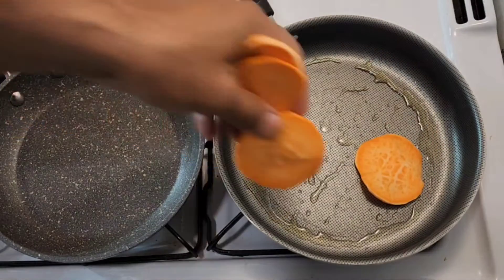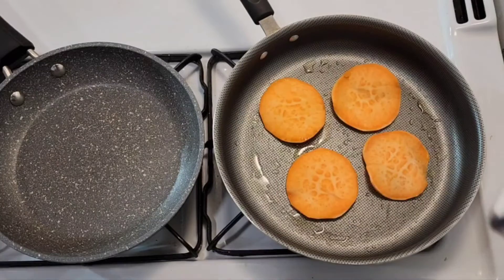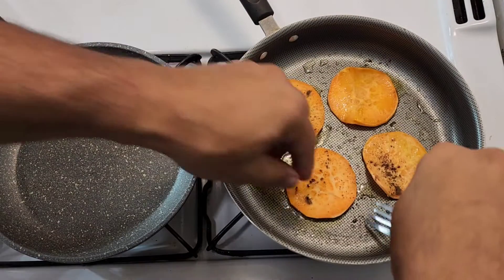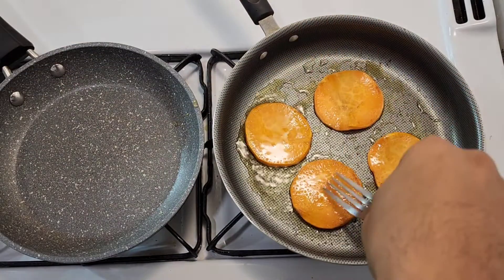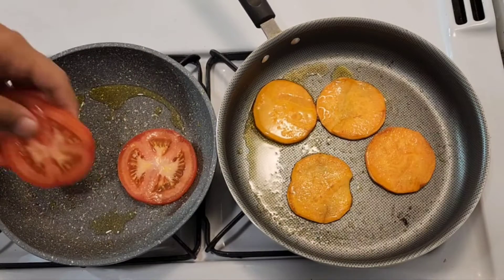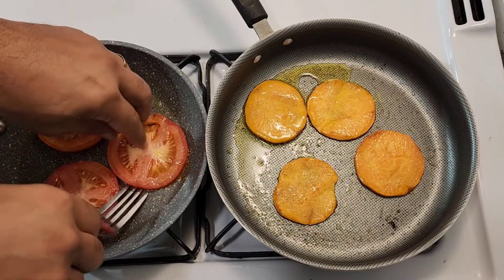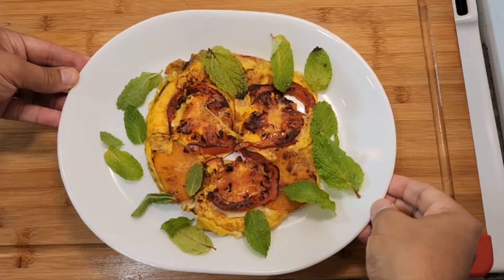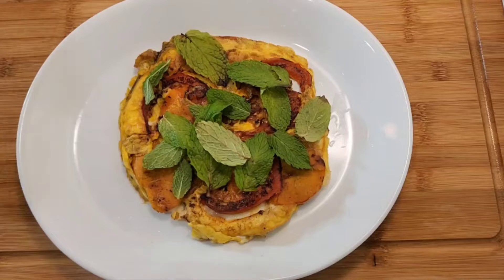Tomato Sweet Potato Omelette@naderskitchen188